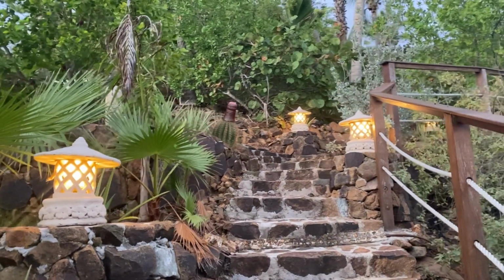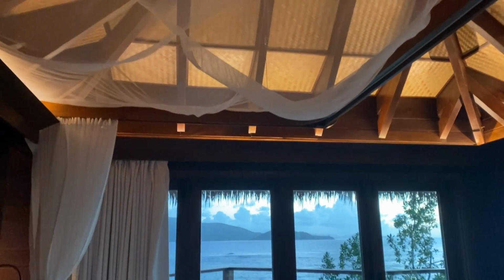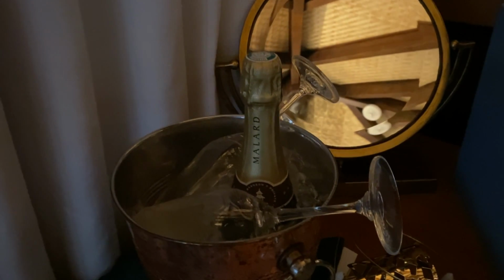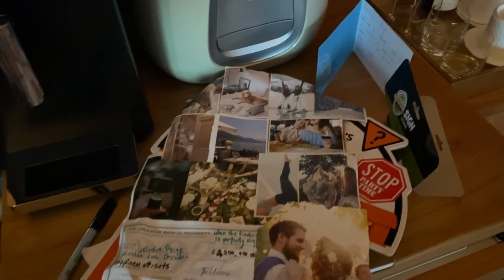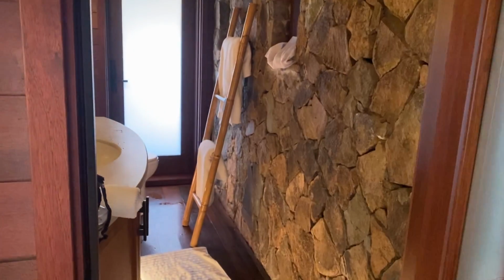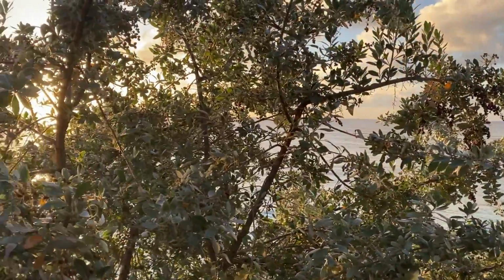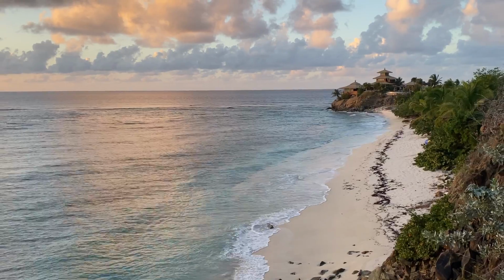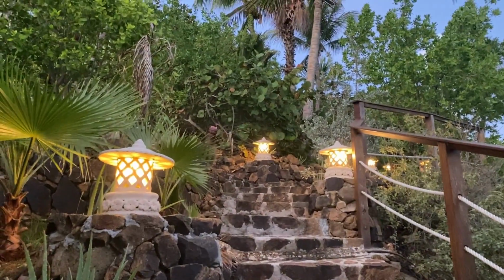NECKER ISLAND ROOM TOUR 🏝️ | BTS on Richard Branson's Private Island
What happens on NECKER?! If you've ever heard of Necker Island you'll know it's Richard Branson's private Caribbean spot & guess who went there for a week this year?! Yep - it's me! Here's a full BTS of my room inc a surprise in the Bathroom!!

Wanna find yourself on Necker ? My tried & tested strategies to take your biz to the next level will help you on your way ✈️✈️✈️